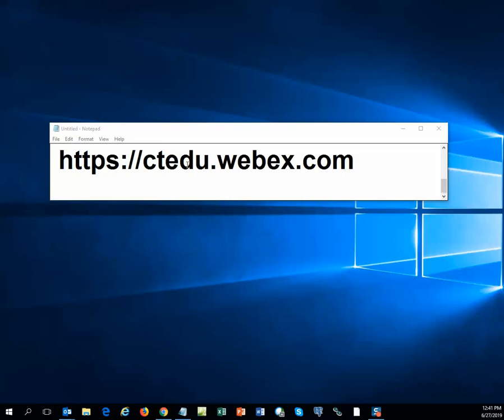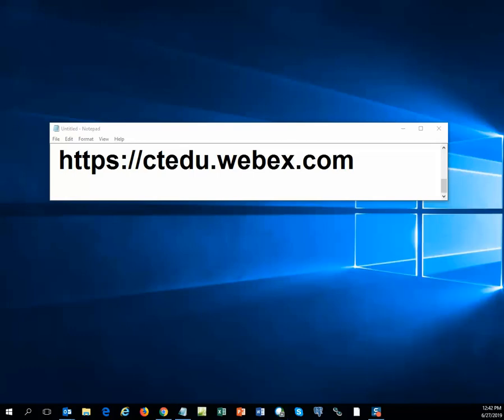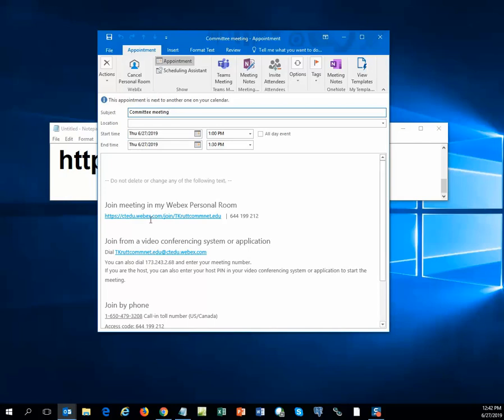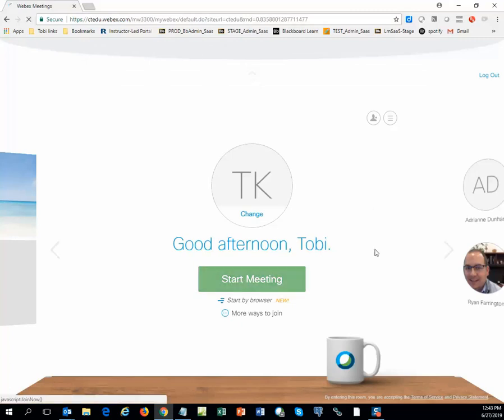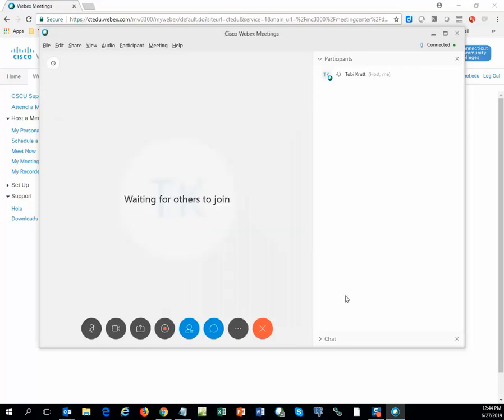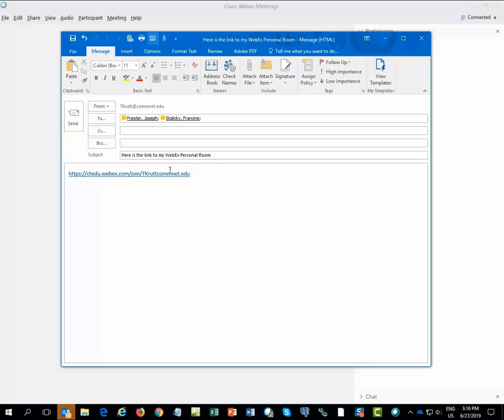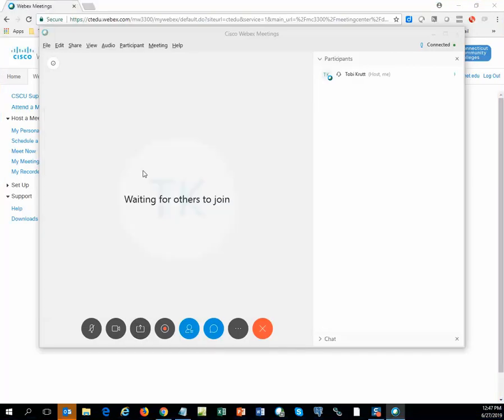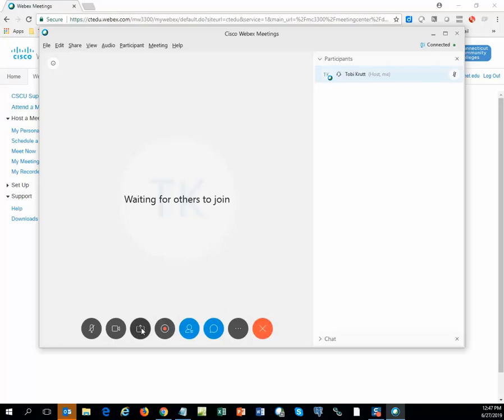WebEx Login and Personal Room Launch - Quickstart